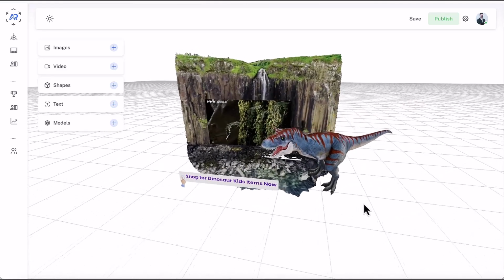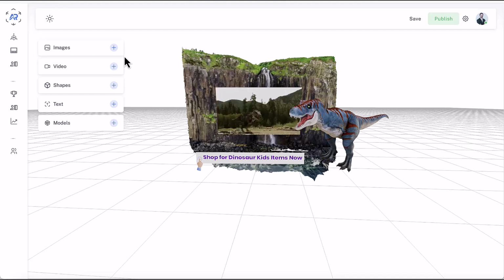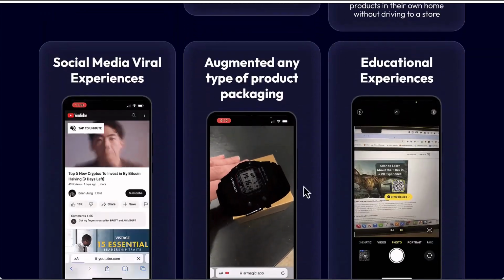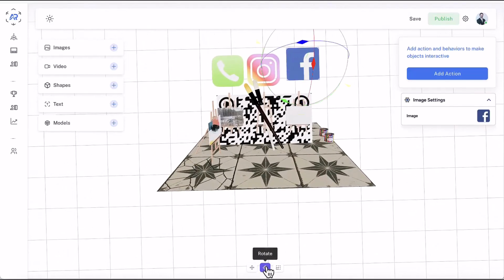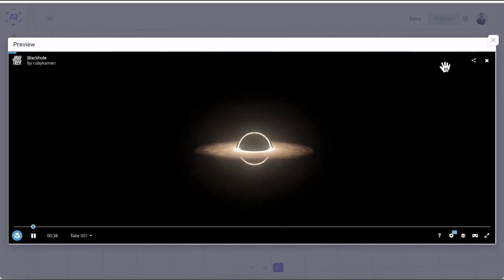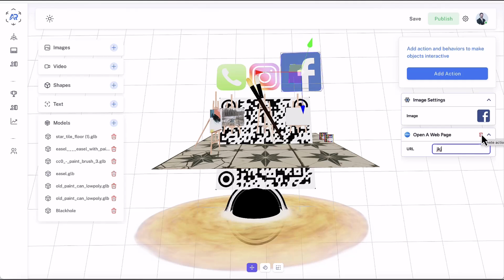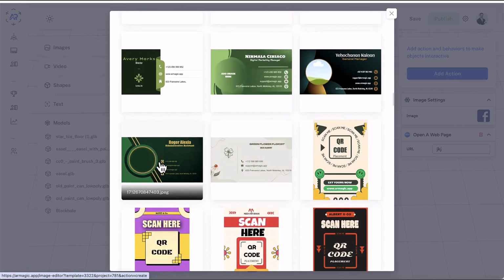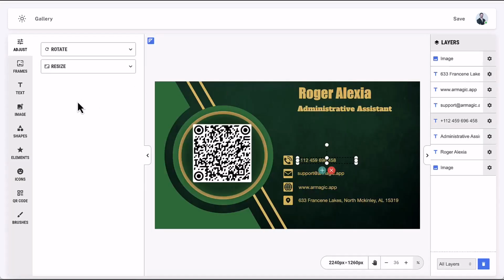ARMagic Walkthrough - Experience The Future of Augmented Reality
Step into the enchanting world of ARMagic with our immersive walkthrough video! Dive into a mesmerizing journey where reality and fantasy blend through the power of augmented reality.